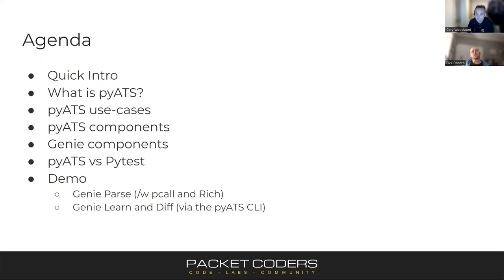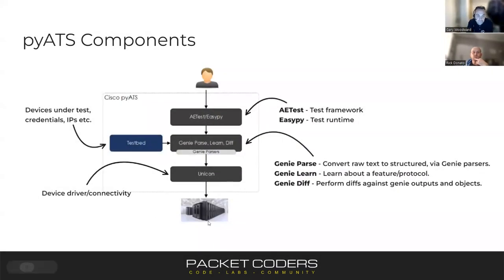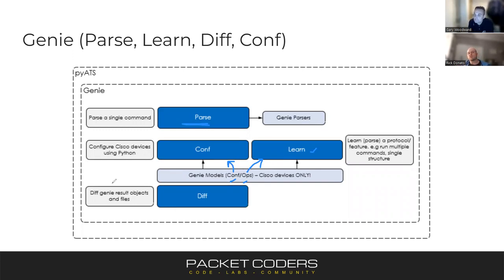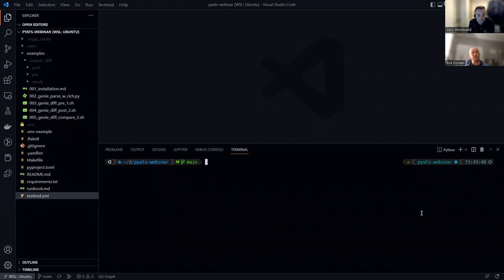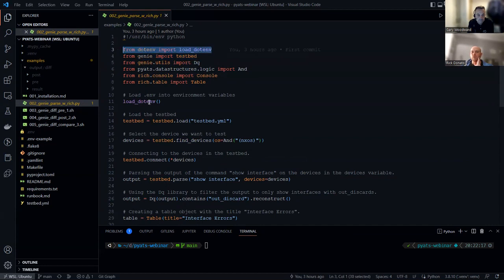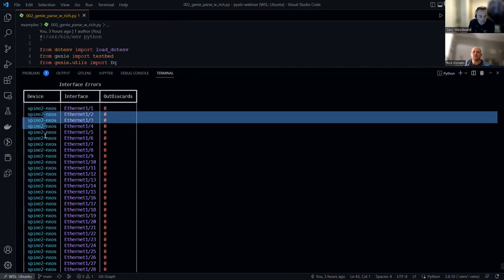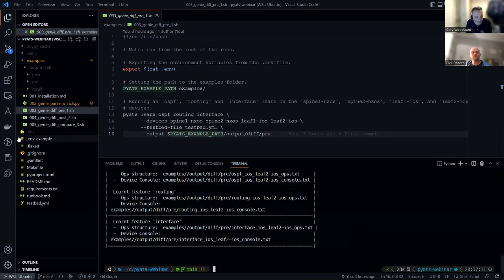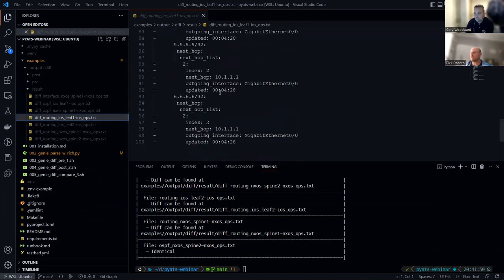Network Testing 101 /w Cisco pyATS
Video provides an intro to Cisco pyATS for network testing and covers:
✔️ What is pyATS?
✔️ pyATS use-cases
✔️ pyATS components
✔️ pyATS vs Pytest
✔️ Demo - Diffing the network /w Genie Diff
✔️ Demo - Creating an interface error report /w Genie Parse + Rich